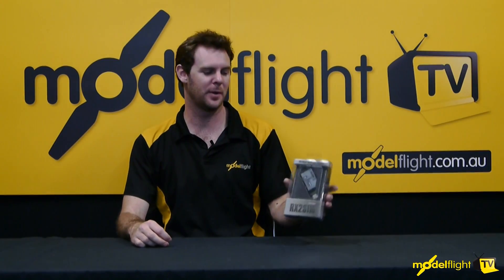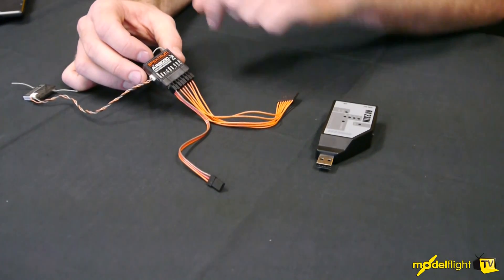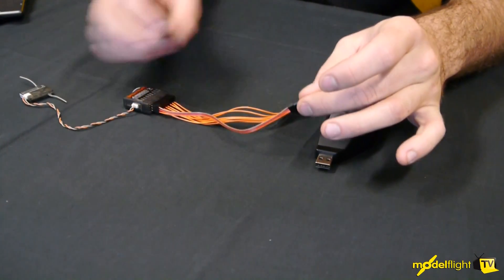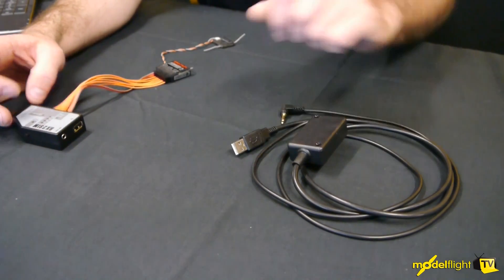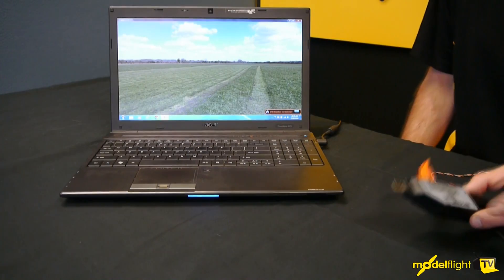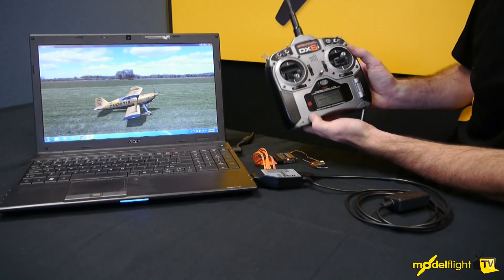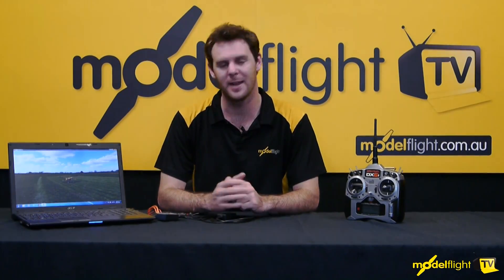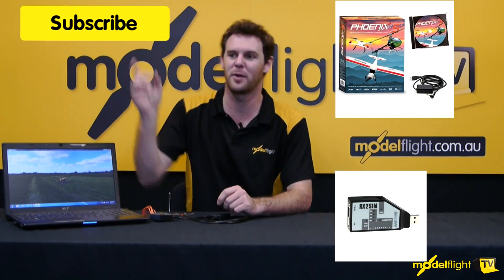How To Use the RC Ware RX2SIM Adapter for Flight Simulators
In this how to video, Matt walks you through RC Ware's RX2SIM wireless multi-sim adapter. This handy device allows you to run virtually any RC flight simulator with your choice of transmitter (for this demonstration, Matt uses the Phoenix Flight Simulator Version 4).

The RX2SIM adapter from RC Ware allows you to run many popular simulators with virtually any remote control radio.